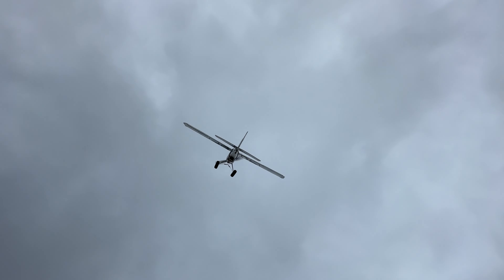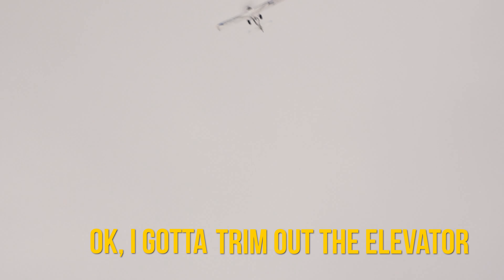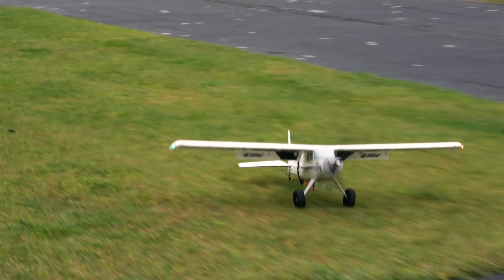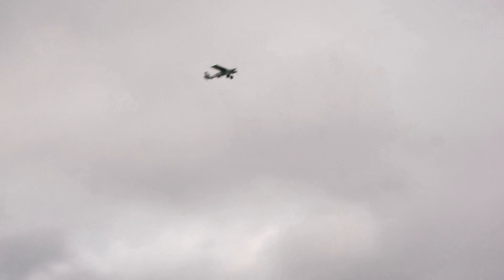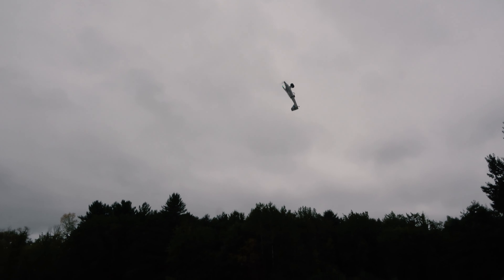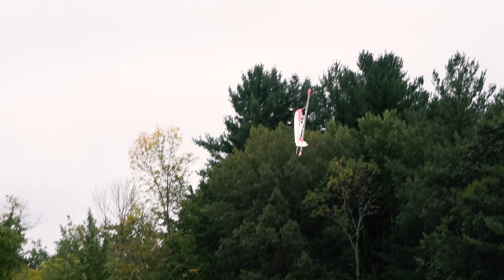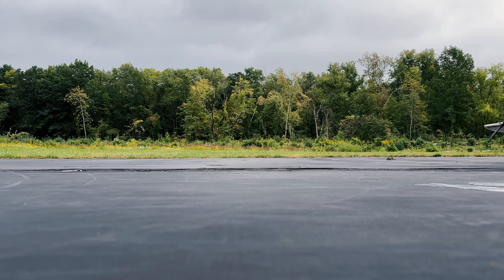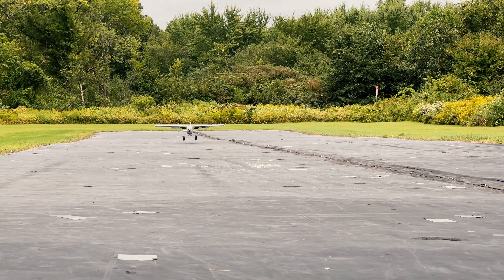MONSTER Power Timber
Want to see more hack-job aircraft? Let us know! 🛩☁

ESC: 80 Amp (The one we used is discontinued but any 80 amp will do)